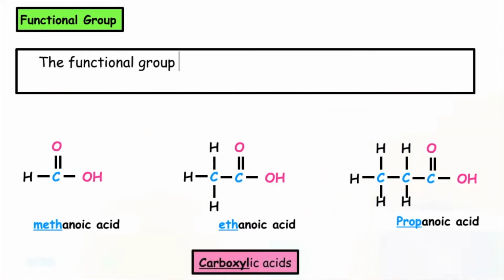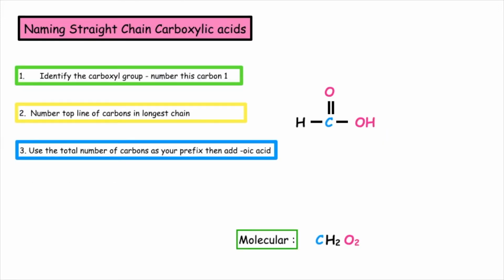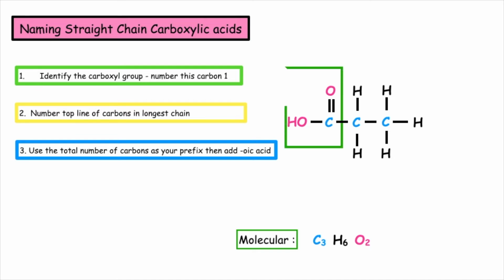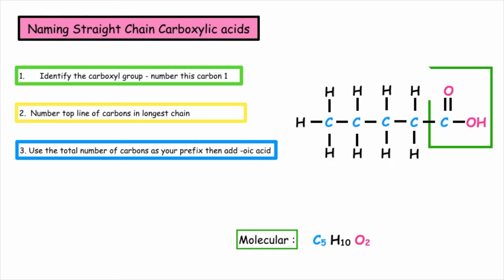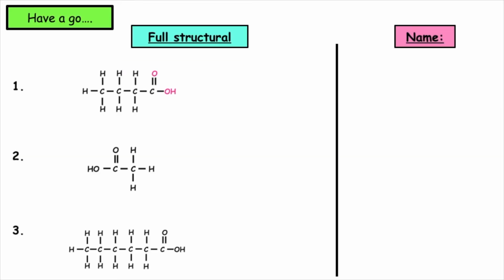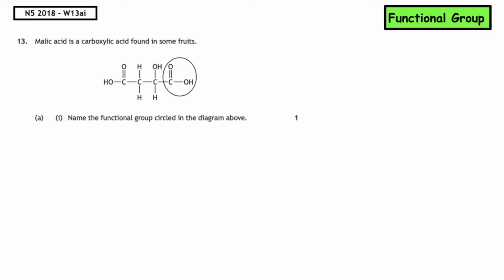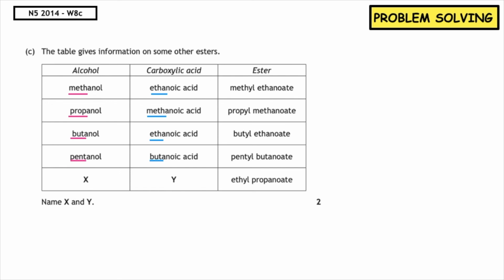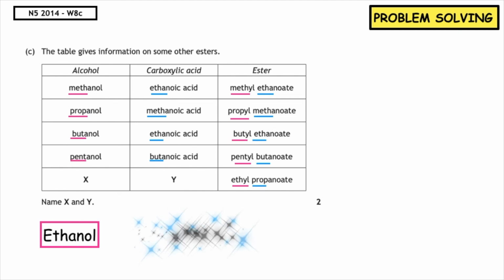Naming carboxylic acids | Lesson 4 | Everyday consumer products N5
In this lesson learn:
1. The name of the functional group for this family
2.Learn to name the carboxylic acids from full structural formula

Worked examples with systematic steps as well as opportunities for self-assessment.

PPQ worked through are:
N5 2018 W13ai
N5 2014 W8c (PROBLEM SOLVING)